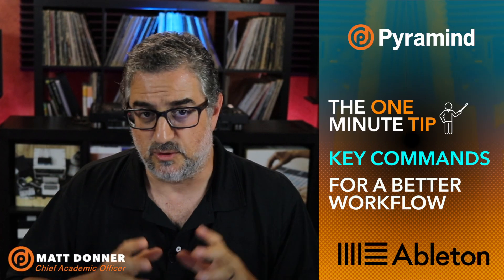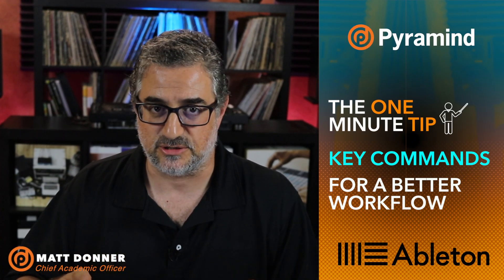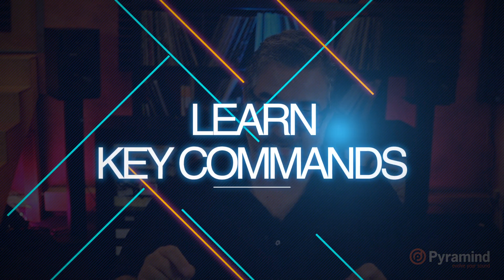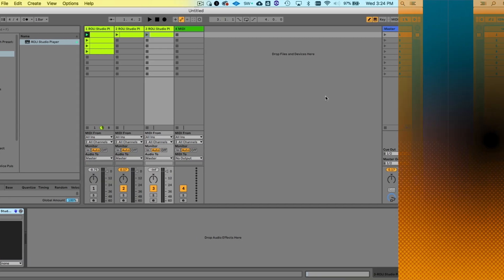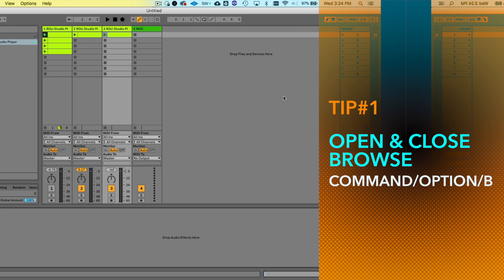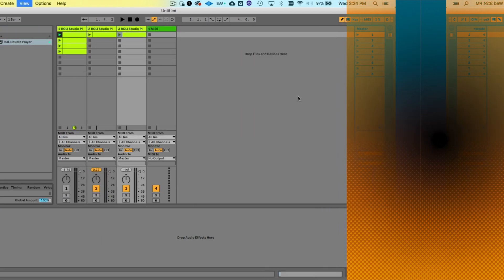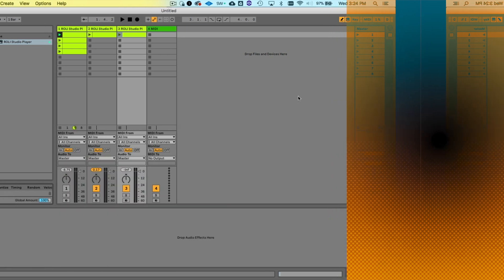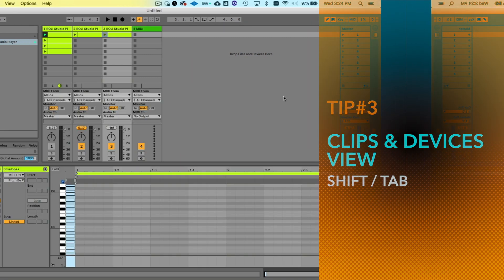The One Thing That Improves Everyone’s Workflow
One Minute Tip:  The One Thing That Improves Everyone’s Workflow

Continuing the 1-minute tip philosophy, Matt shows us 3 different window shortcuts in Ableton live that speeds up everyone’s workflow.  Believe it or not, a solid 5% of every production is spent simply moving the mouse and configuring windows to match your needs.  While that doesn’t seem like a lot, over hours, that’s a few minutes and over days, that could be an hour.  Save time - learn your key commands!